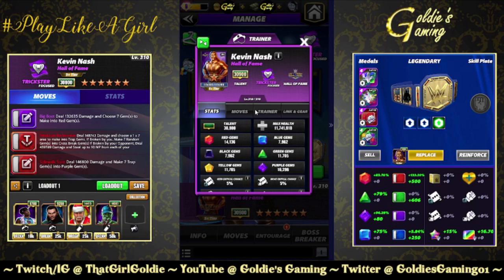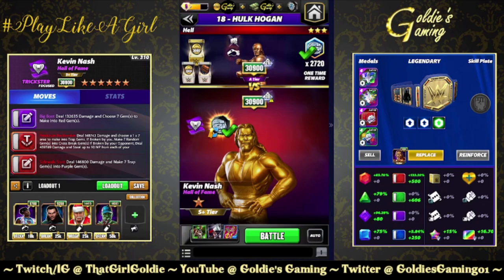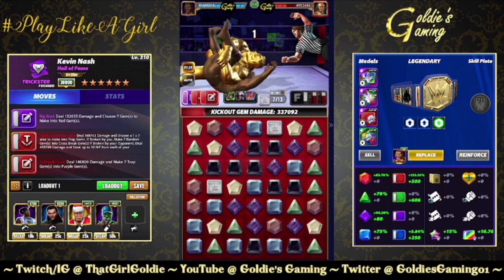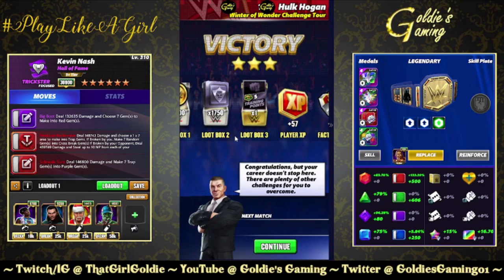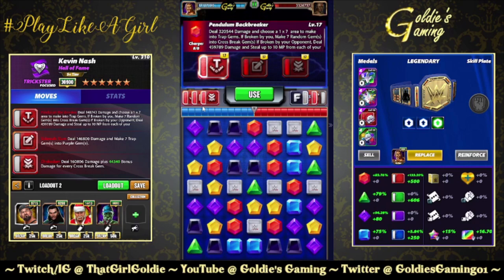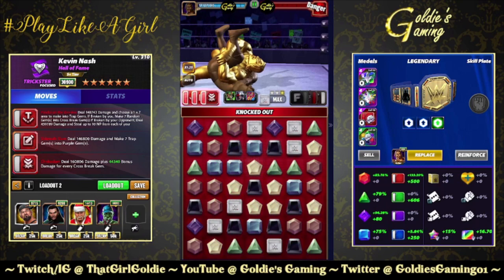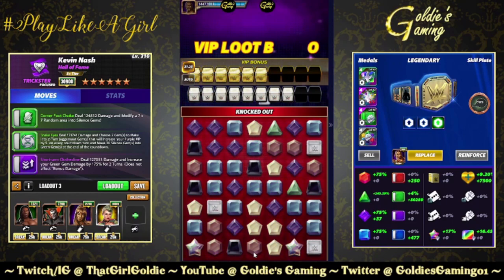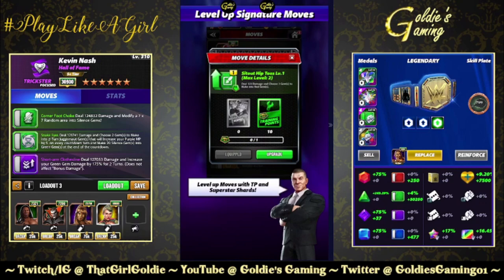Kevin Nash "Hall of Fame" 6sb Gameplay with Gears - WWE Champions